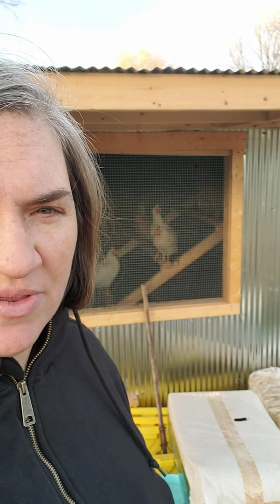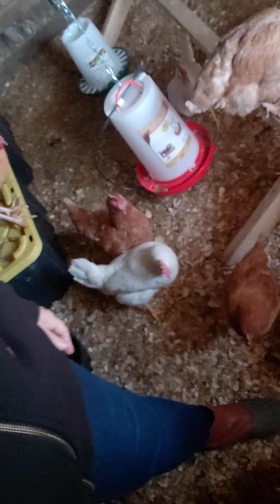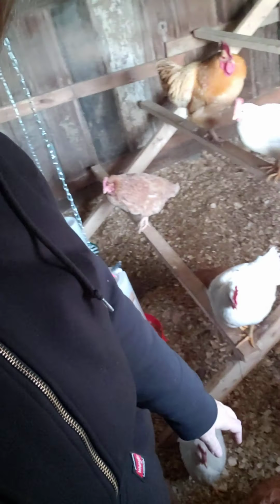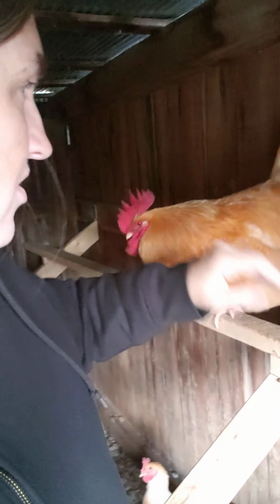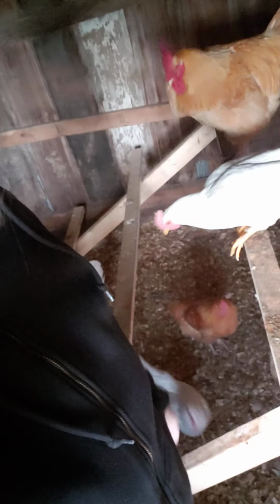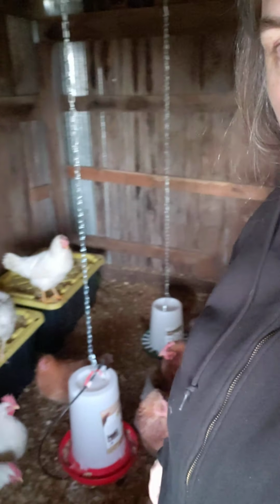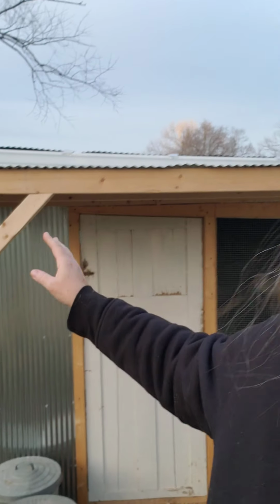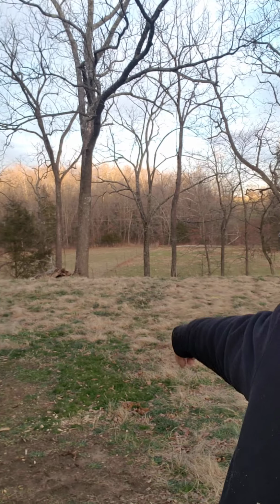How's the chicken coop working out?